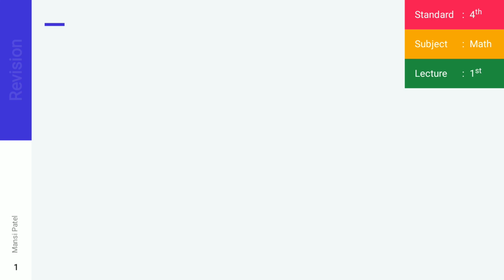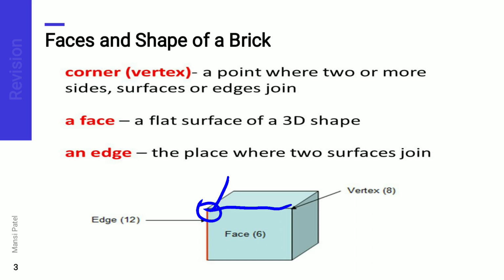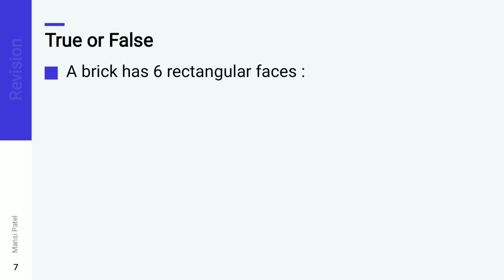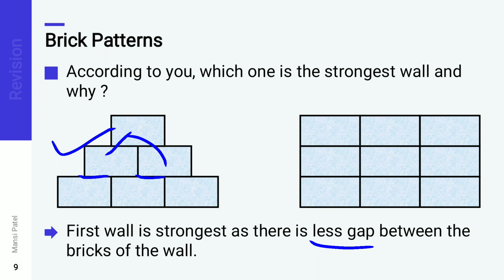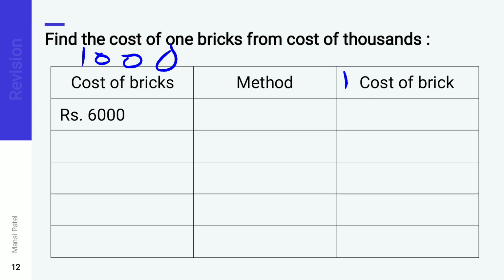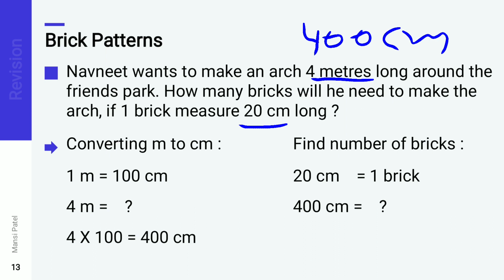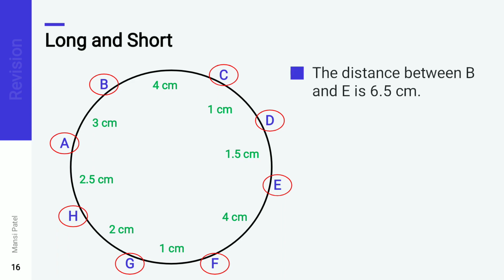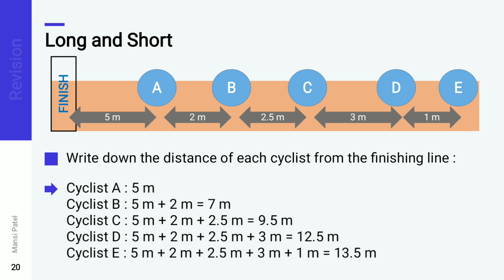Overview of Building with Bricks and Long and Short